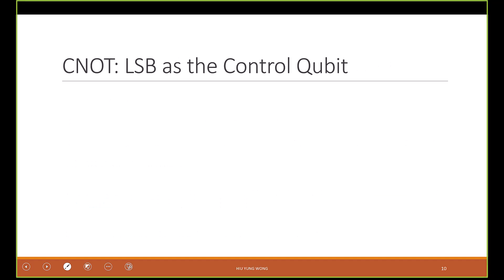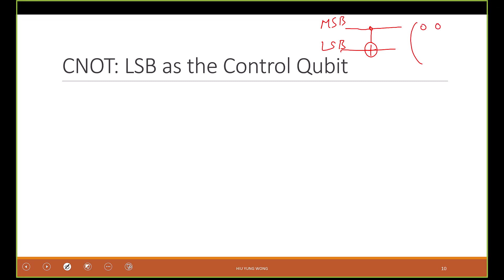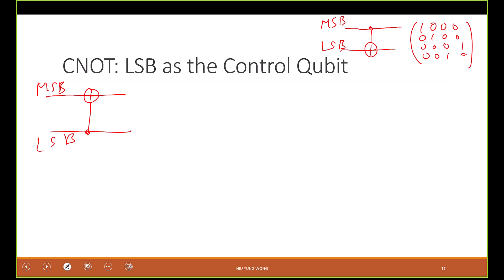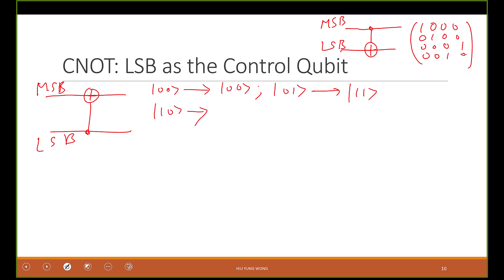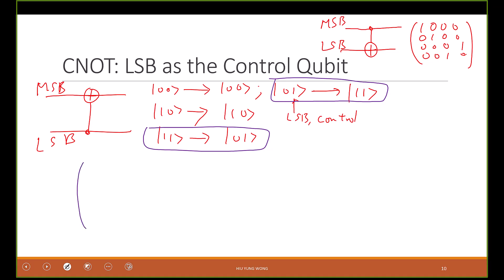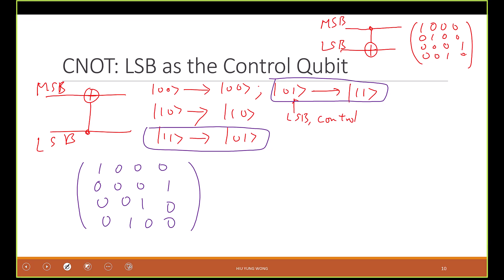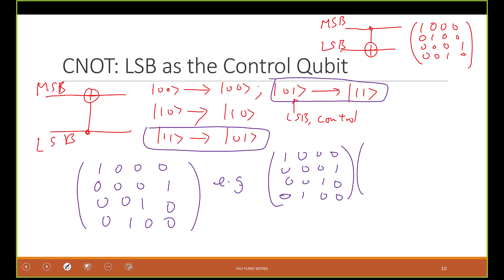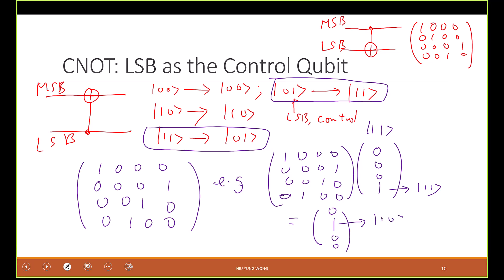Lecture 15-4, Ch18-2 Implementing SWAP Gate using CNOT Gate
Two types of CNOT gates: MSB as the control qubit and LSB as the control qubit. Implementation of SWAP Gate needs both types.